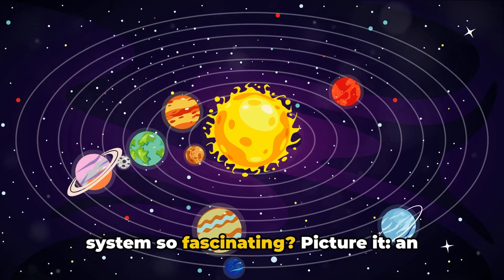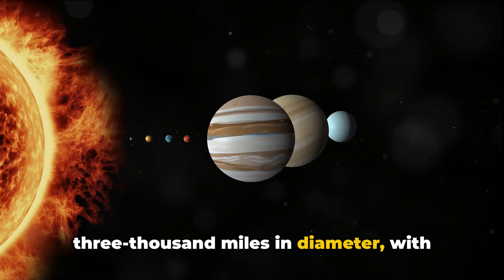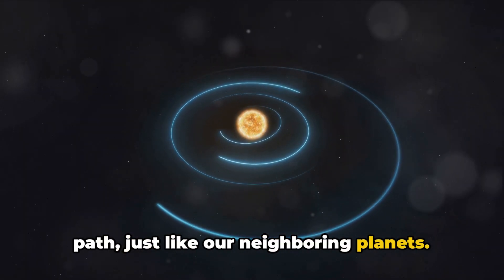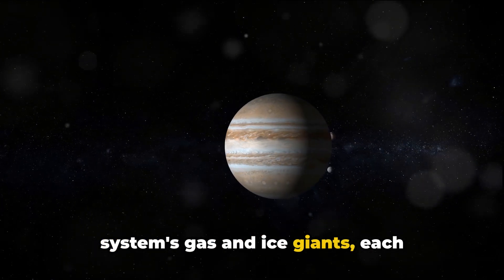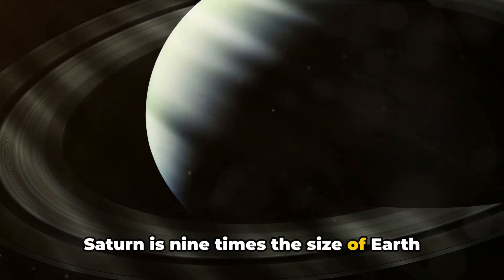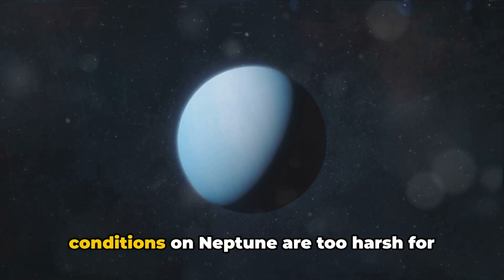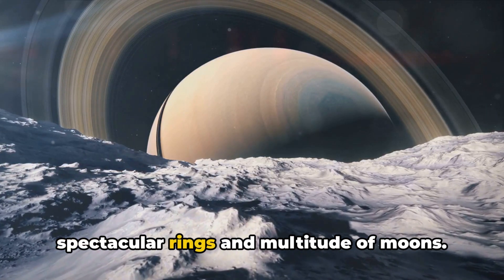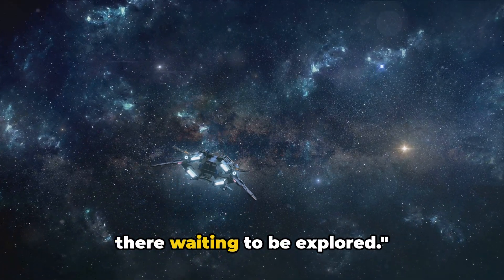Everything You Need to Know About Our Solar System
Journey Through the Solar System: A Fun and Visual Exploration

Embark on a mesmerizing journey through the cosmos with our latest video, "Journey Through the Solar System: A Fun and Visual Exploration"! In just 5 minutes, we'll take you on an immersive tour of our celestial neighborhood, introducing you to each of the planets in our solar system and uncovering their unique characteristics and wonders.

From the rocky terrain of the inner planets, including Mercury, Venus, Earth, and Mars, to the gas giants of the outer solar system, such as Jupiter, Saturn, Uranus, and Neptune, each planet has its own distinct features and mysteries waiting to be discovered.

Join us as we traverse the vast expanse of space, marveling at the beauty and diversity of our planetary companions. With stunning visuals and engaging narration, this video is perfect for space enthusiasts of all ages, whether you're a seasoned astronomer or just starting to explore the wonders of the universe.

So sit back, relax, and let your imagination soar as we embark on this cosmic adventure together.

OUTLINE:
00:00:00 Engaging the Curiosity
00:00:33 The Inner Planets
00:02:06 The Outer Planets
00:04:12 Wrapping Up the Journey